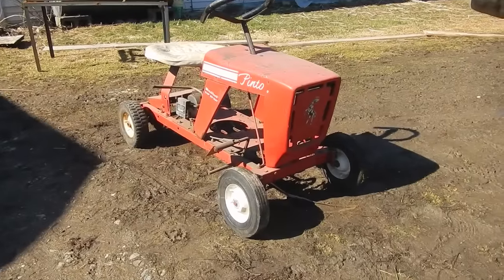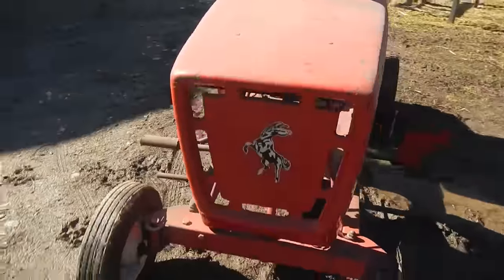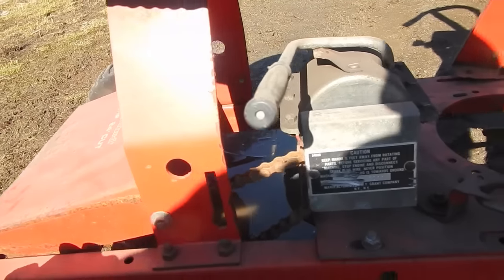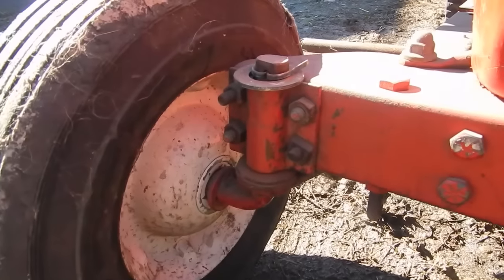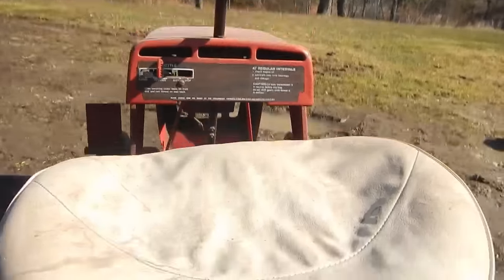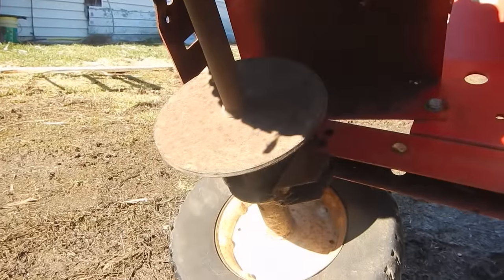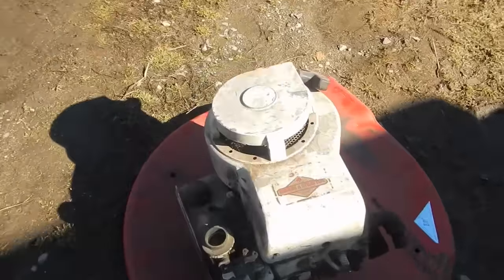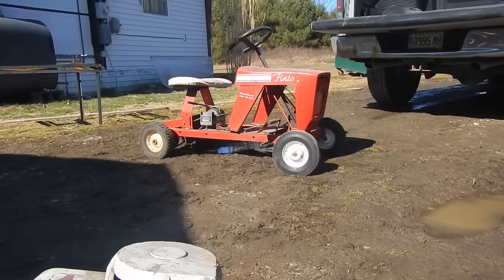New Project Mini off road mower